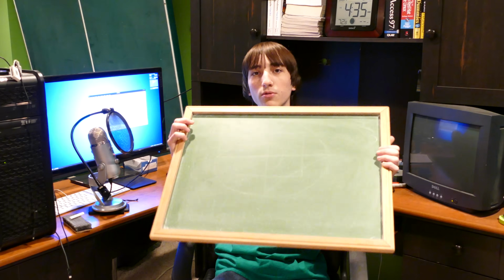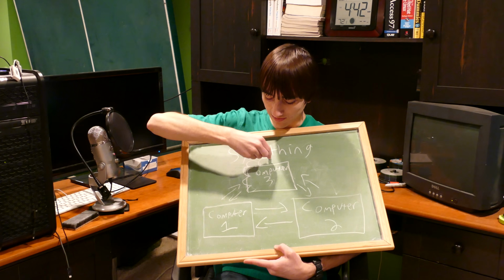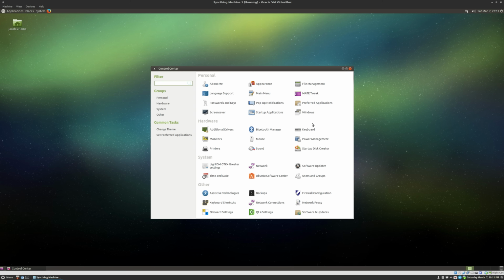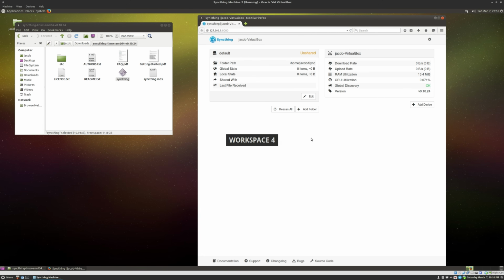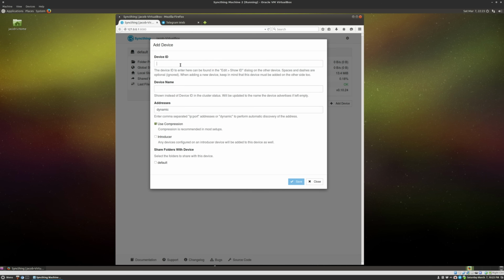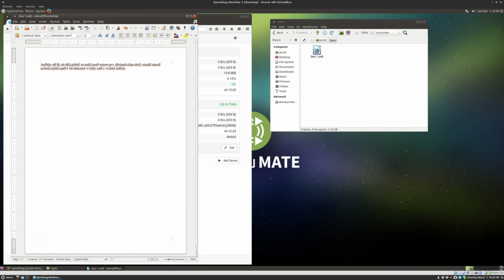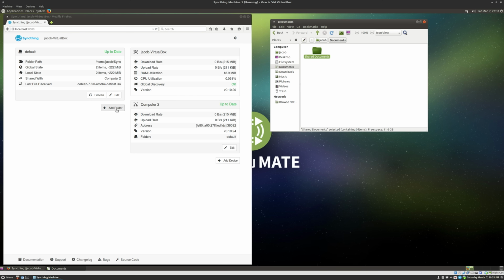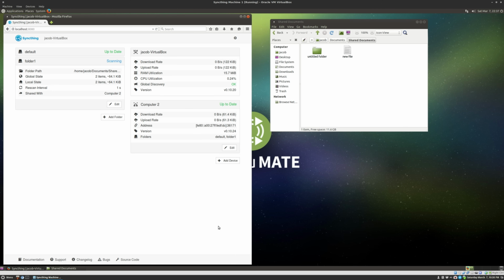Setting Up Syncthing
Need to sync some files between different computers? Here's an explanation of what Syncthing is, and a tutorial of how to set it up.